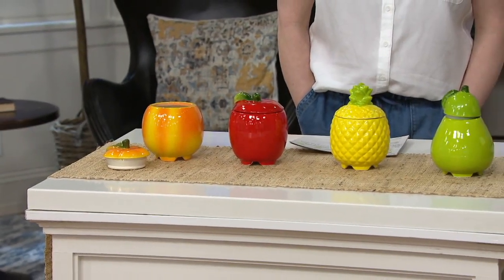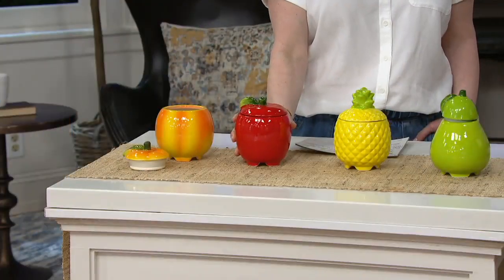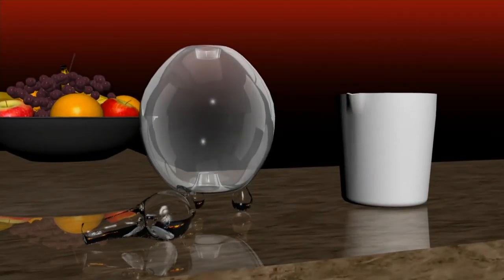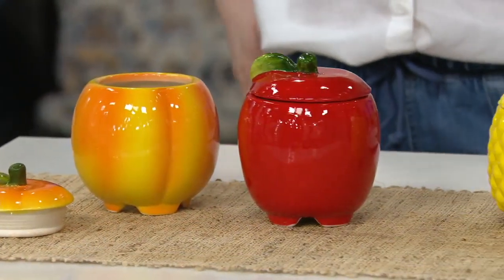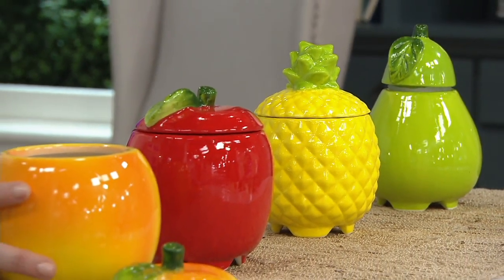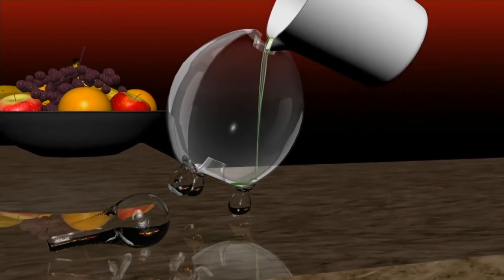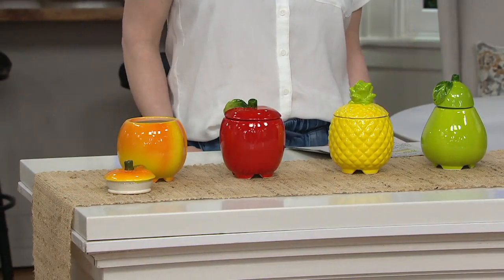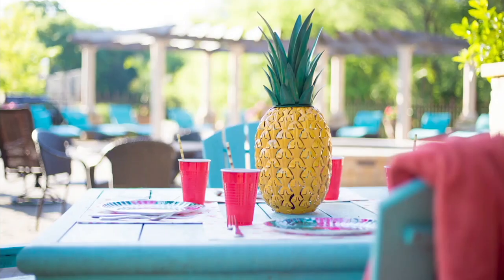Plow & Hearth Refillable Ceramic Fruit Fly Trap on QVC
Plow & Hearth Refillable Ceramic Fruit Fly Trap

Fill these whimsical traps with liquid lure to draw pesky bugs away from your fruit. Even when not in use, they make a great display on a kitchen countertop, table, or shelf. From Plow & Hearth.